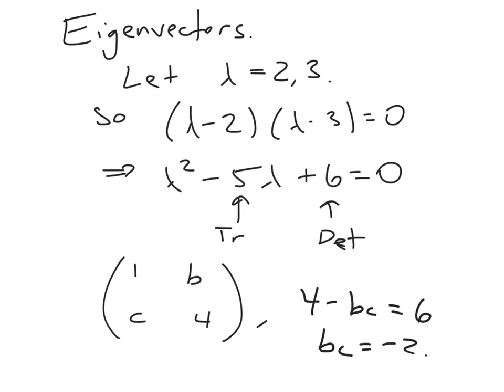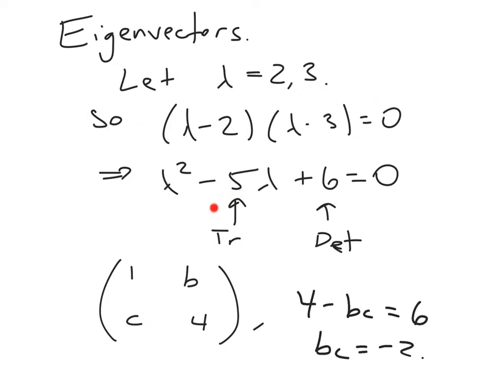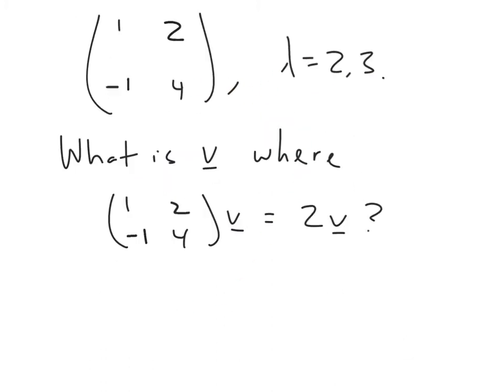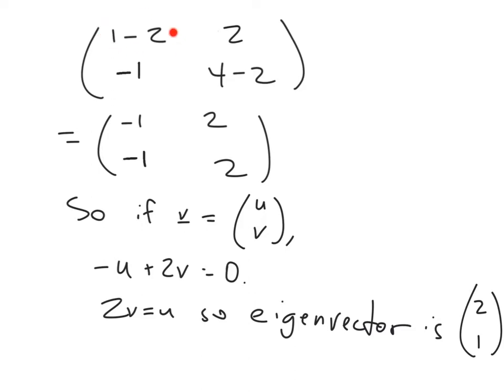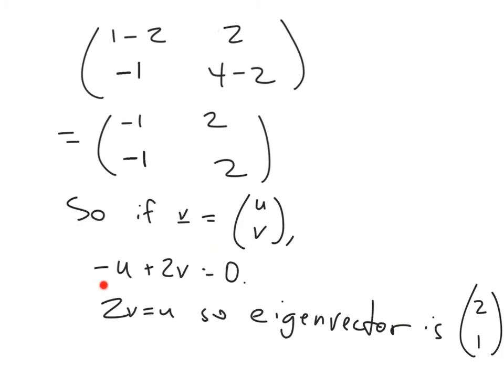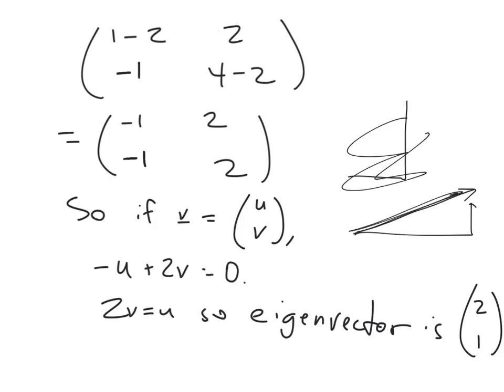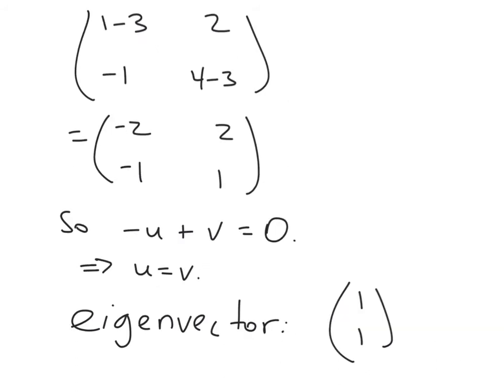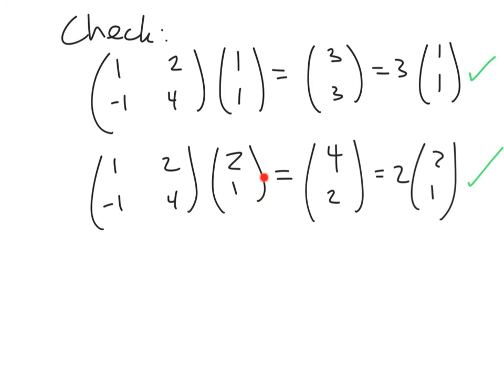C06eigenvectors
Linear algebra eigenvectors example.